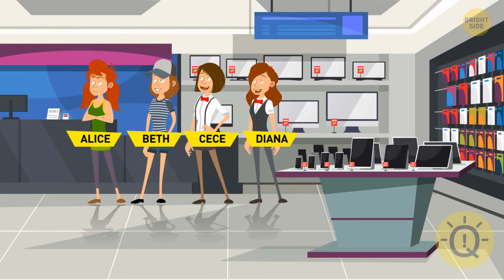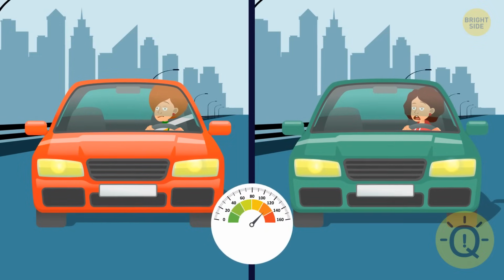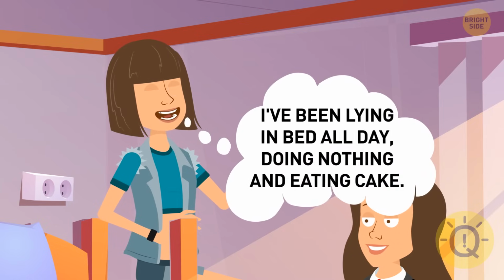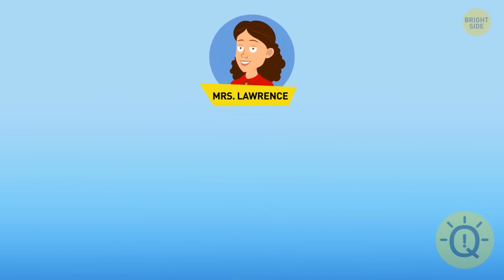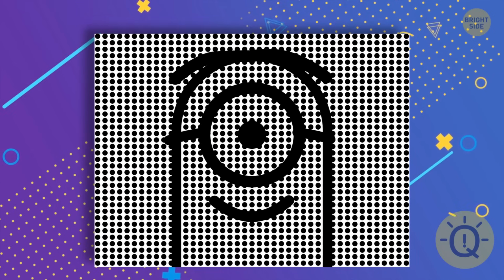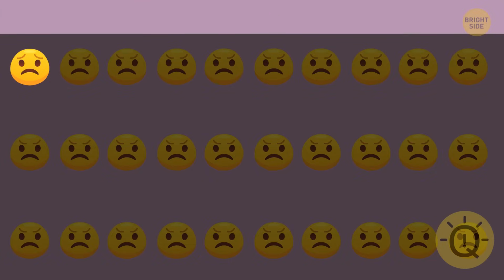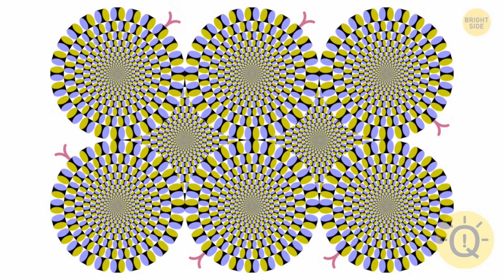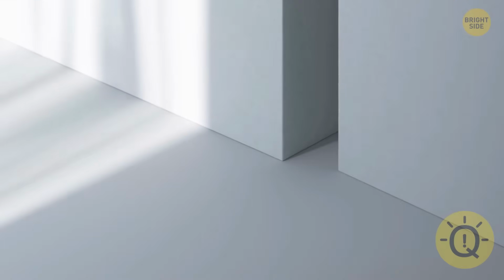Are You Up For a Challenge? Try Solving These Riddles and Illusions!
Get ready to flex your mental muscles and embark on a challenge like no other! 🚀💡 We've assembled a mind-boggling collection of riddles and mesmerizing illusions that will test your wit and perception. Are you up for the challenge?

Join us in our latest video and dive headfirst into a world of intrigue, puzzles, and optical wonders. 🎥🌟 ChallengeAccepted RiddlesAndIllusions MindMystery 🤔✨